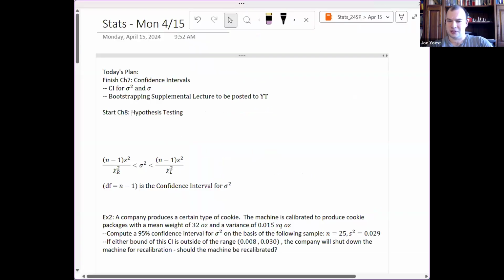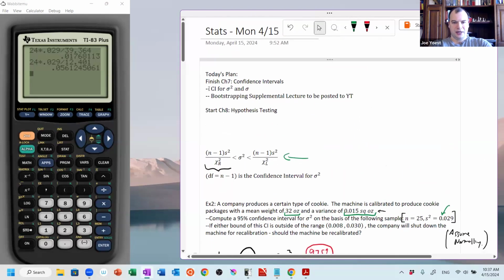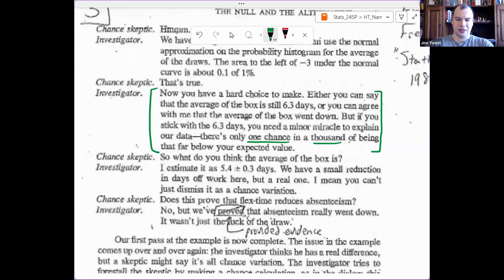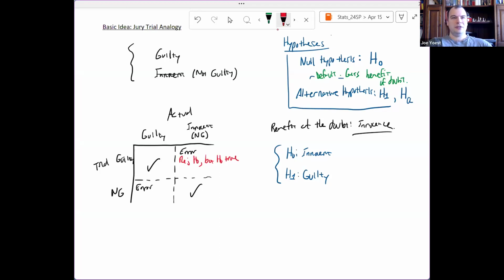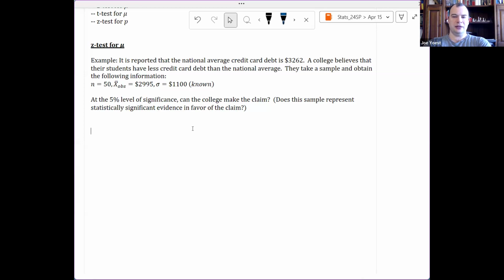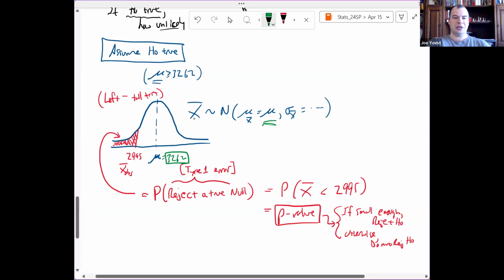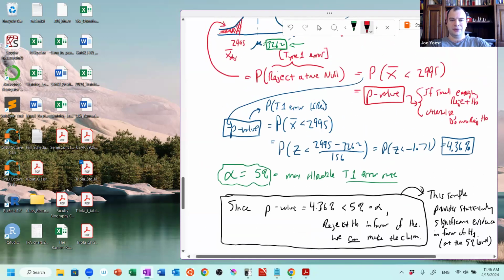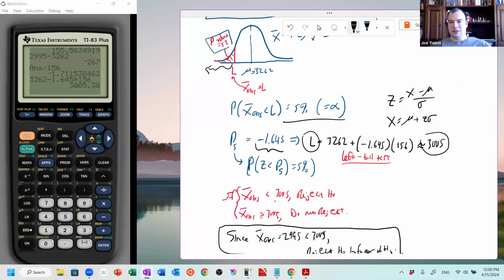Class Meeting 23 - MAT165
Hypothesis testing
-- Basics and Errors
-- Start Test for mean when SD is known